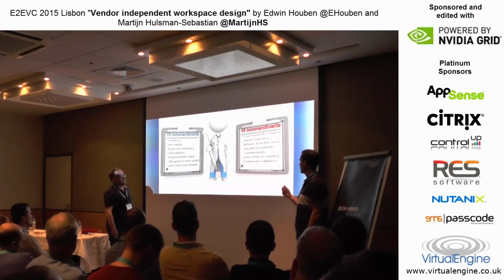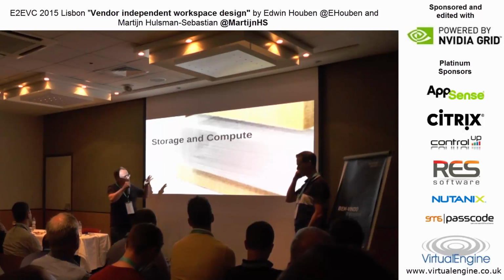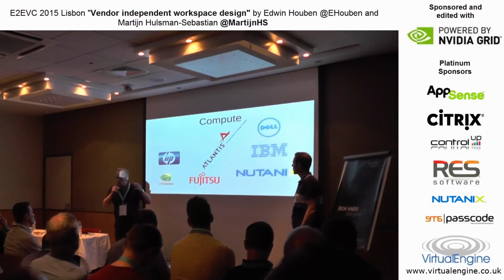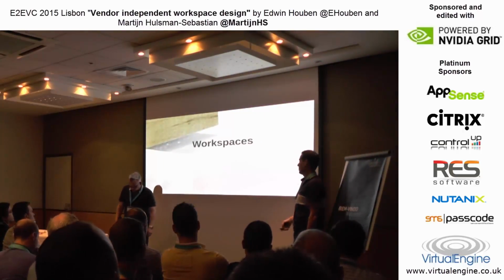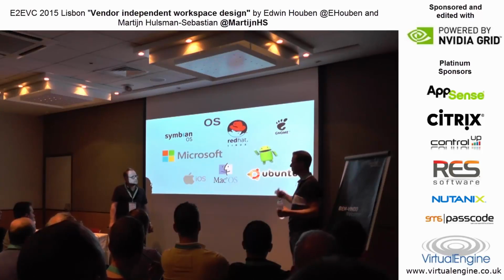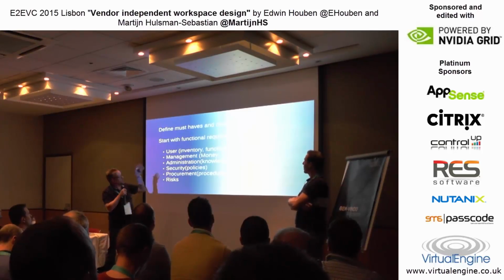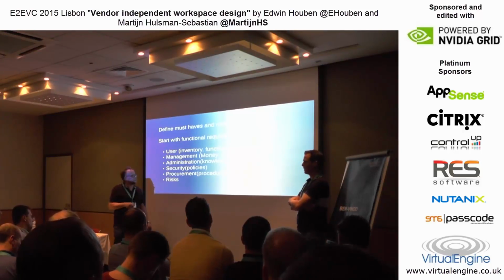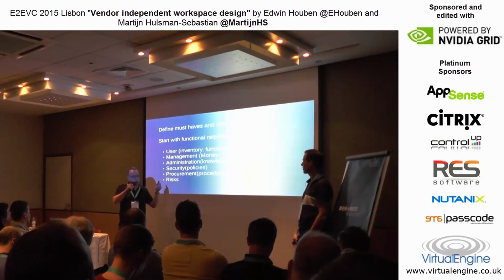Vendor independent virtualization workspace design